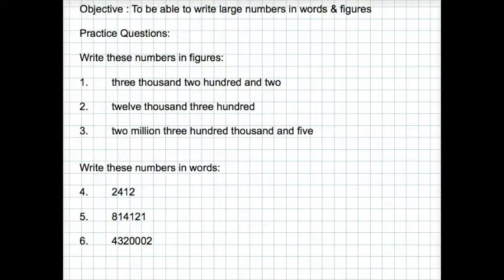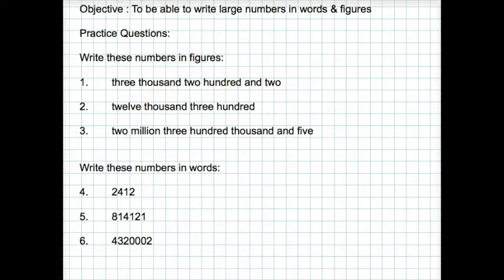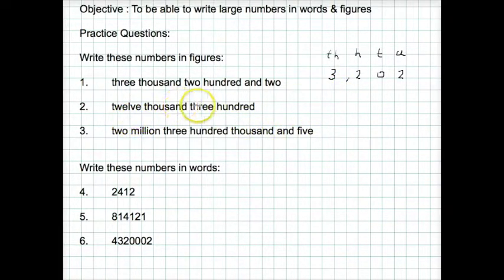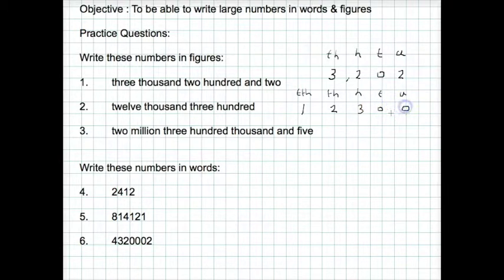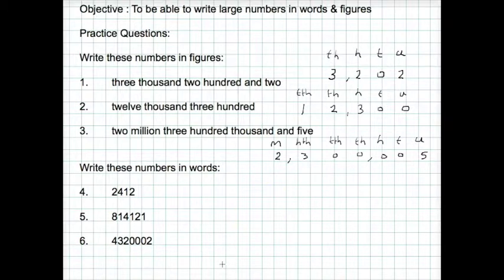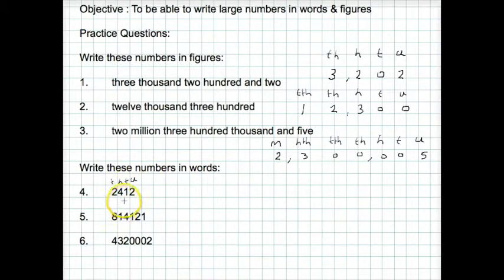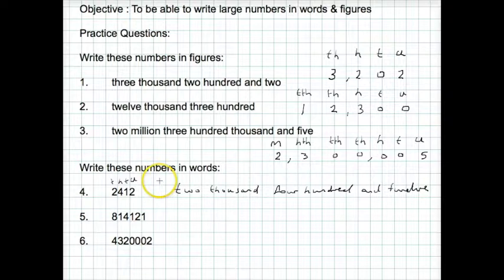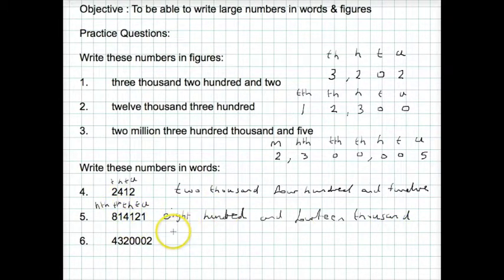To be able to Write Large Numbers in Words & Figures: Practice Questions 6b GCSE Number (F/H)